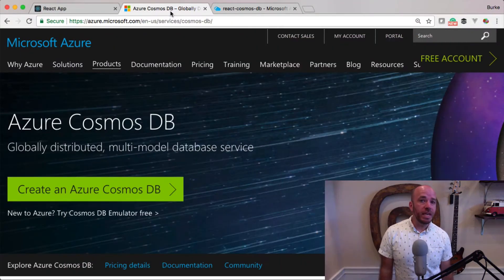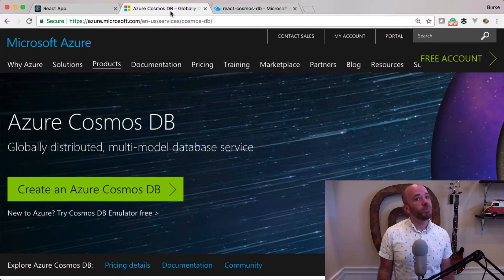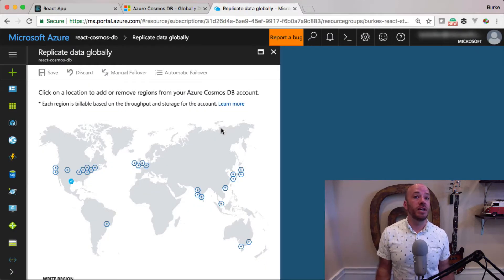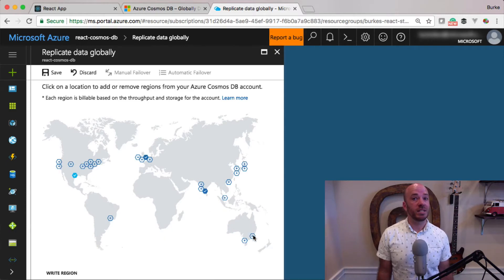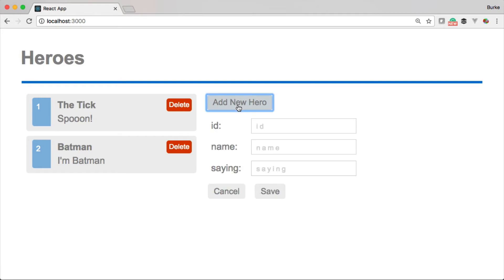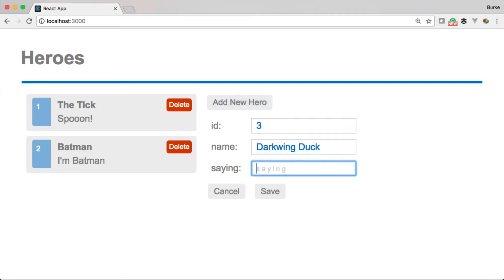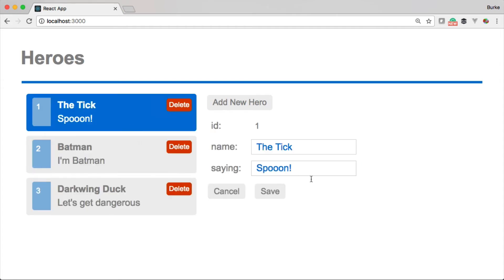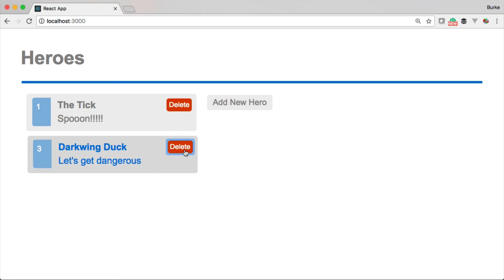React & Azure Cosmos DB Part 1: Introducing The Project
In this video, we’ll cover what we’re going to be building in this video series with a brief introduction to Azure Cosmos DB.